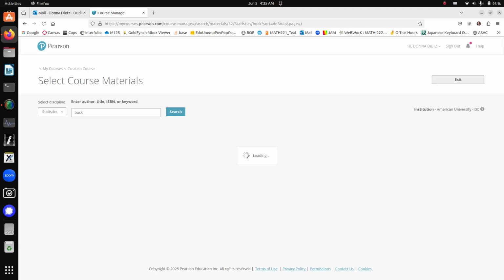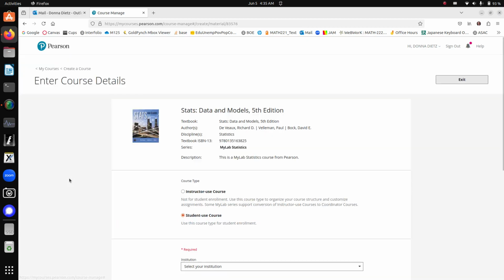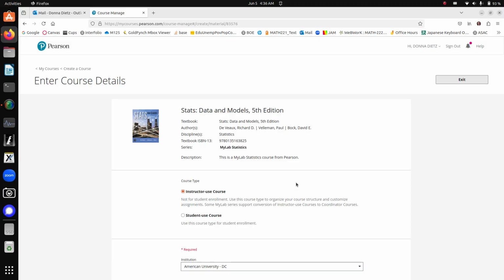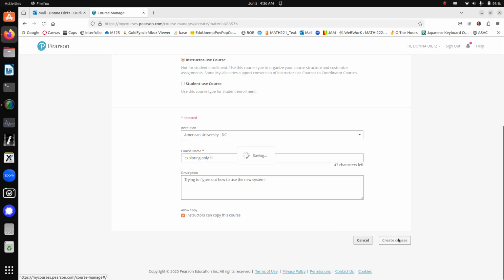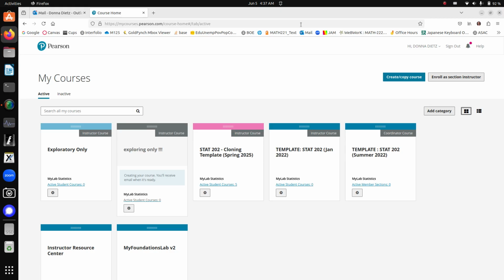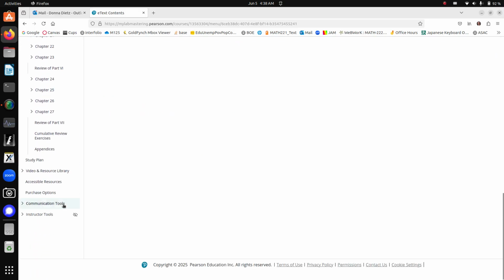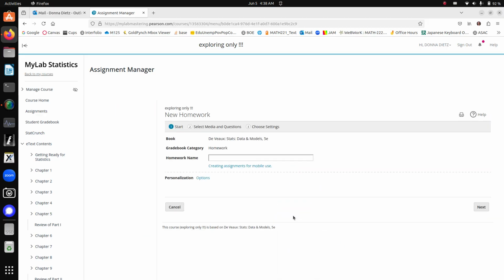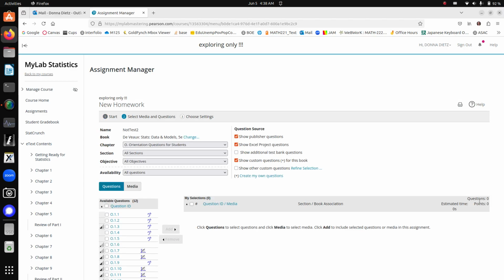How to search for and select Pearson texts (STAT 202 etc)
simplescreenrecorder 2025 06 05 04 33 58